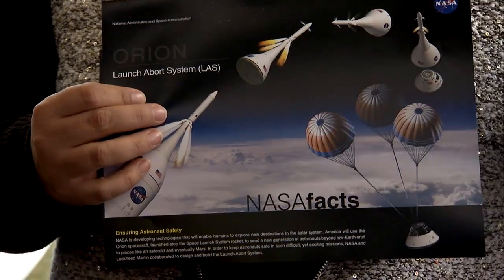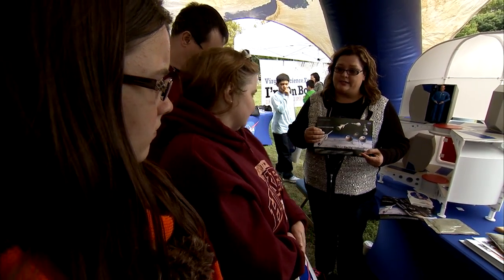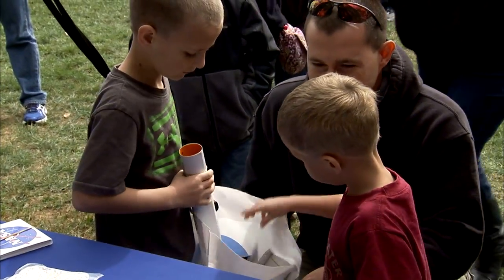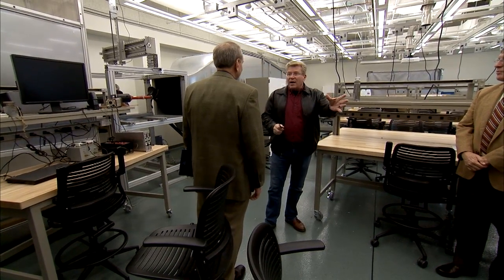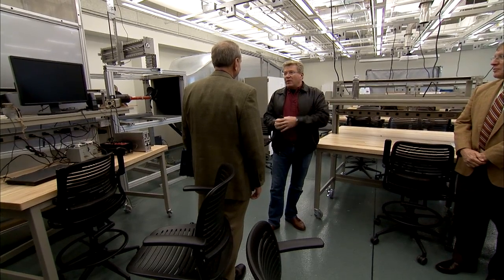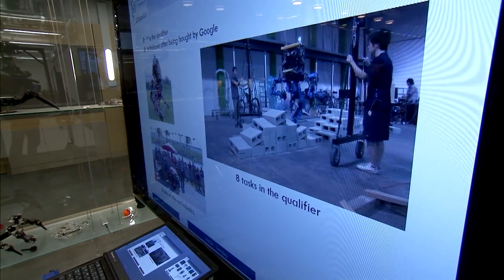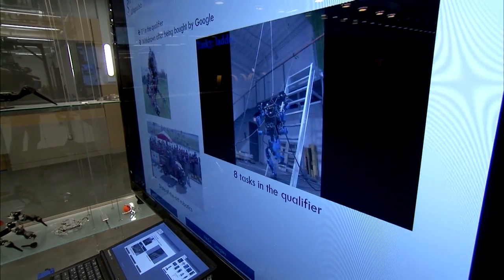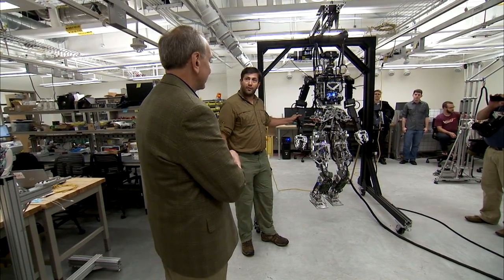NASA at the Virginia Science Festival